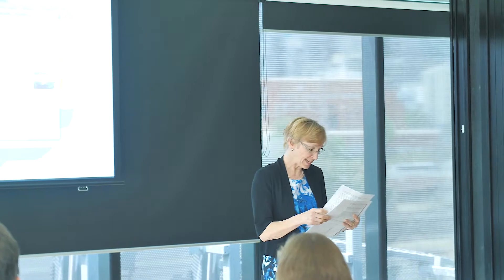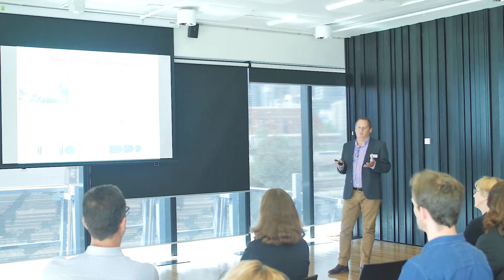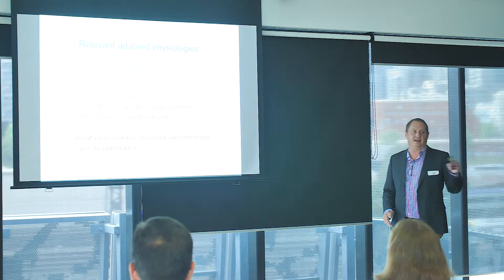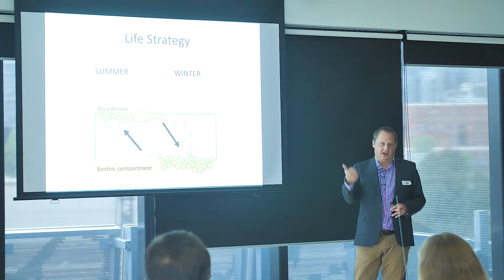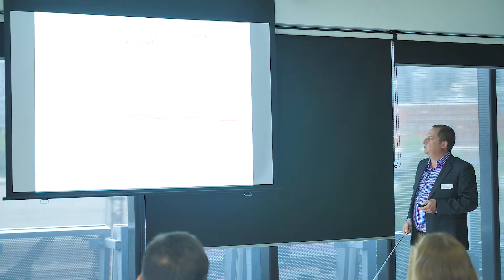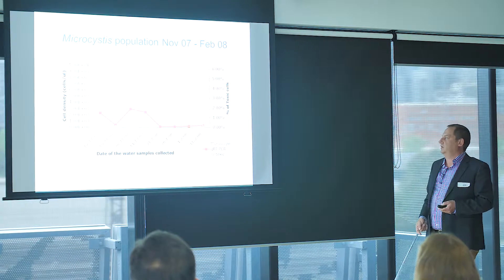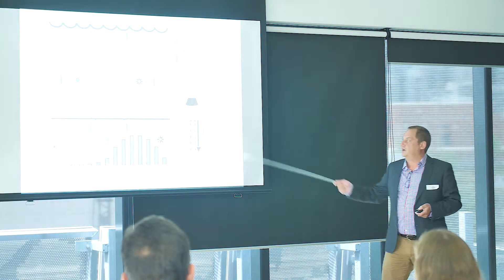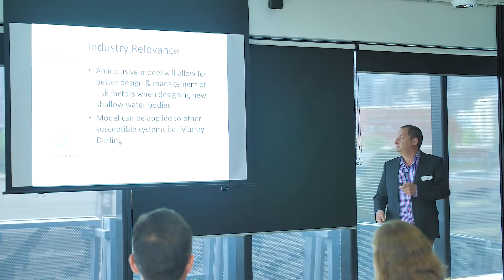About Cyanobacteria II - NHASP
Professor Brett Neilan, Head of School of Environmental and Life Sciences at the University of Newcastle, introduces cyanobacteria.